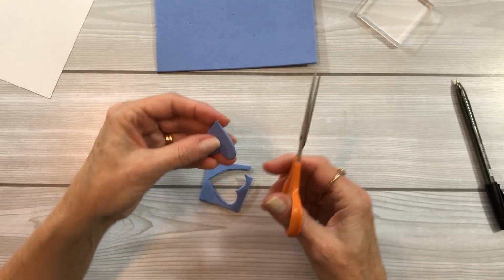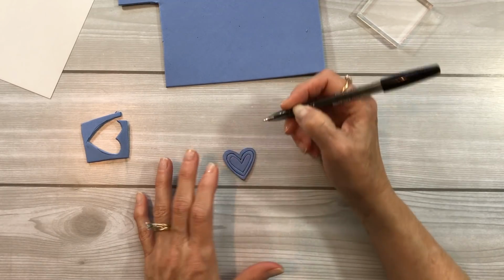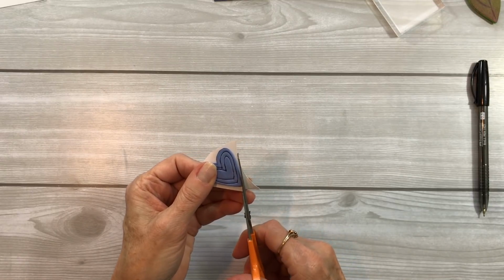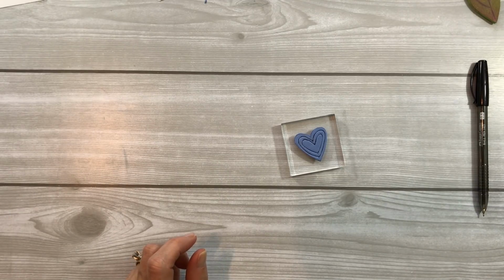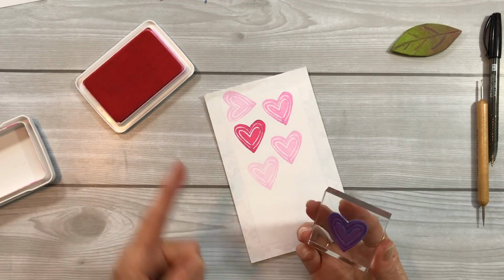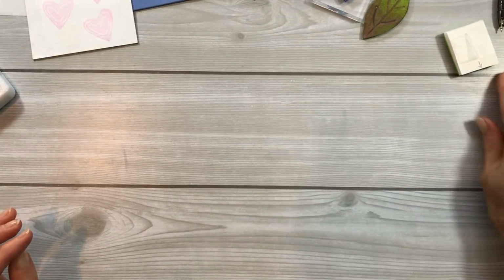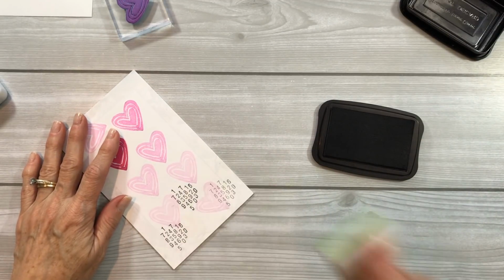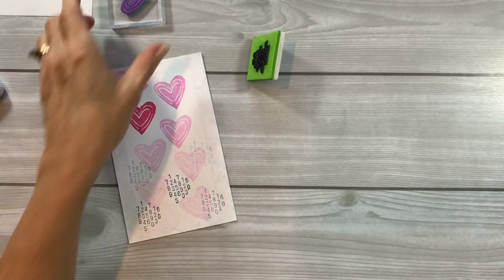Second Helping, Easy Handmade Stamps (MMM-D6) & a Quick Tip!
Here's a "Second Helping" of Easy Handmade Stamps and also a Quick Tip for creating a number stamp that can be used for creating background texture in your projects.

MY ETSY SHOP